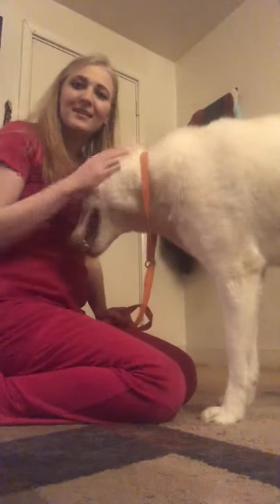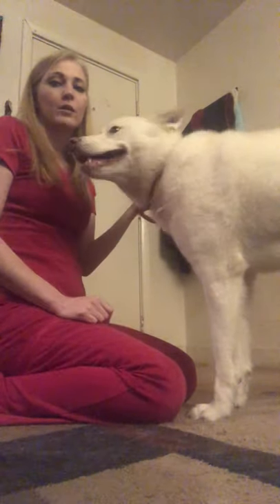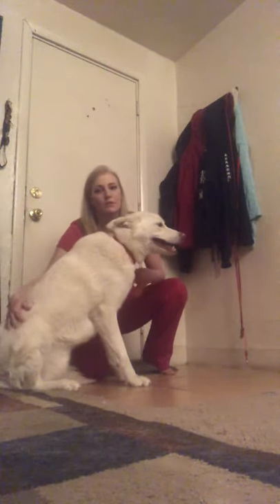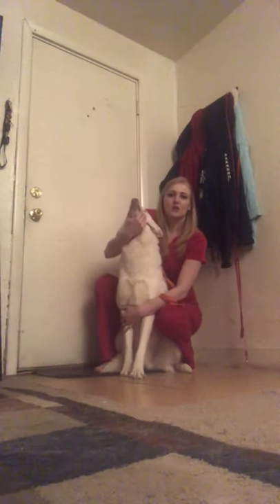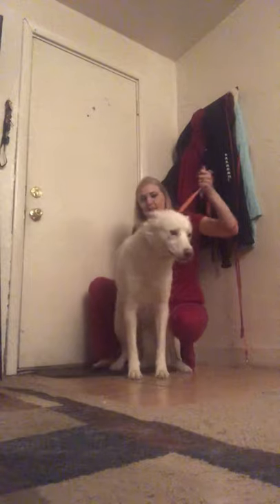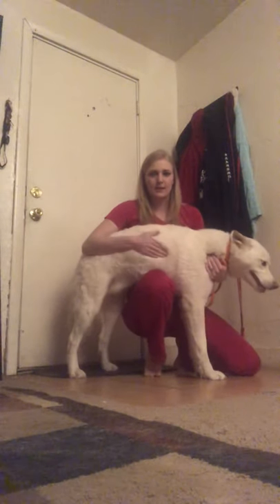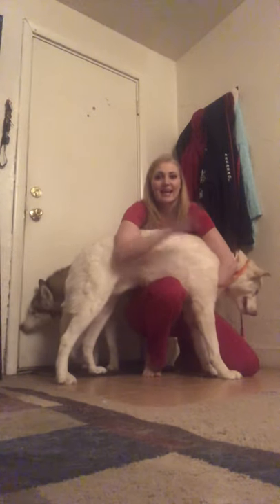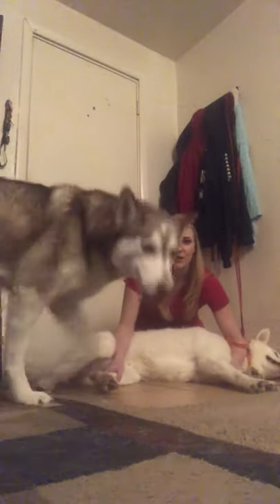Thowell Dog Restraint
Addressing the three major vessels